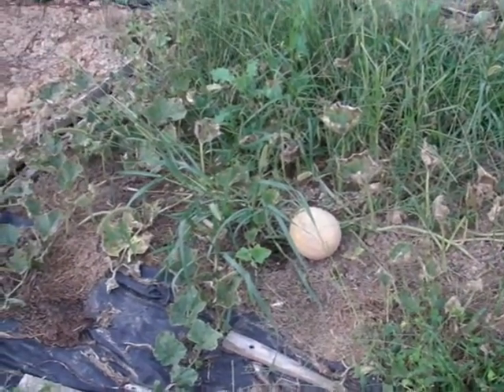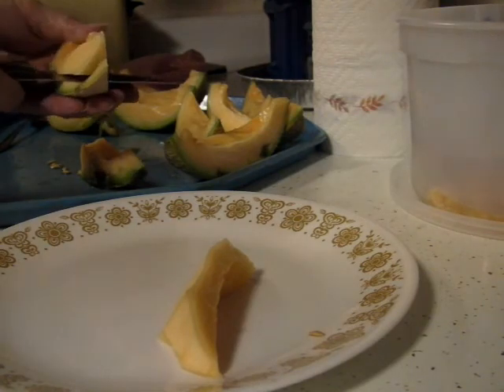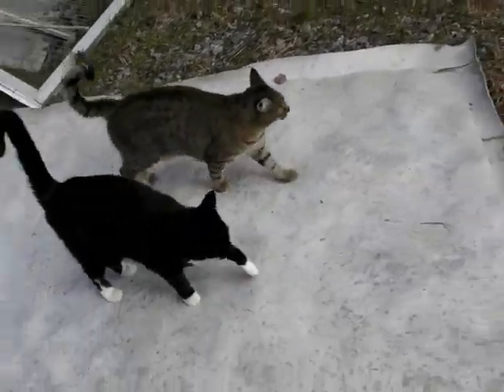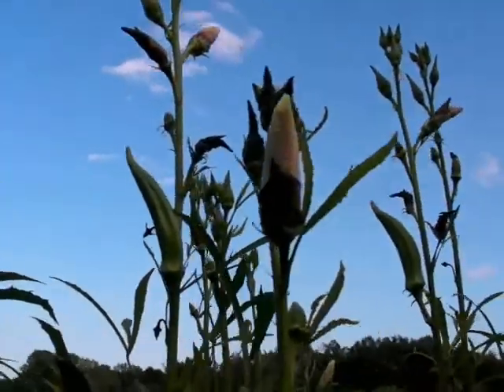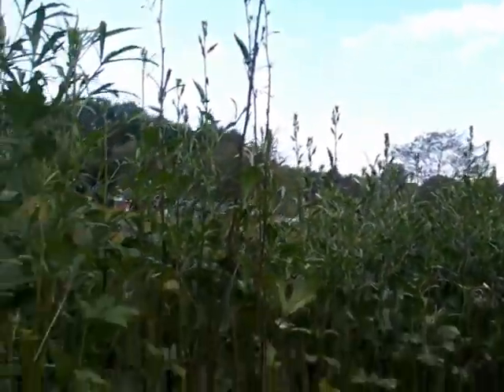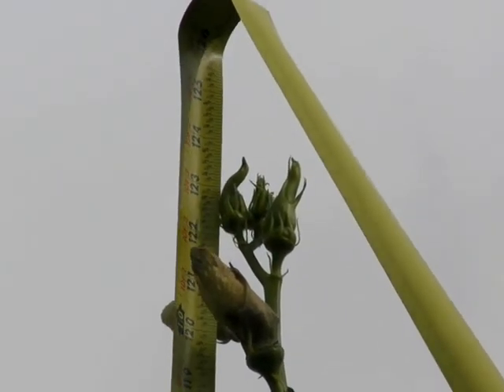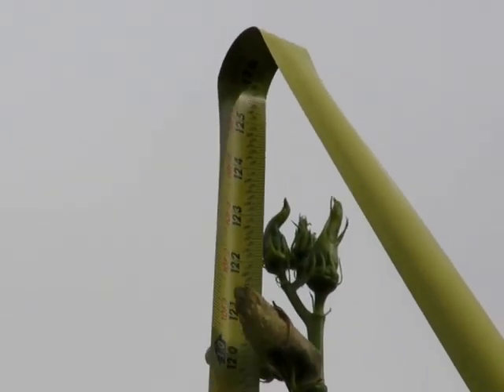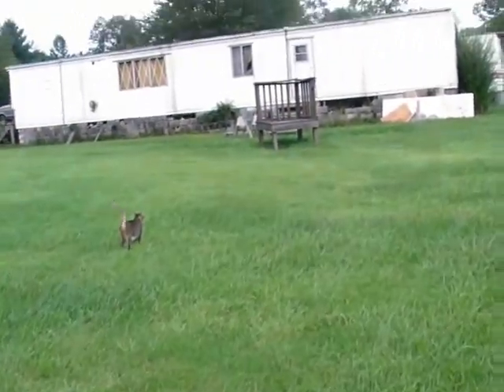Okra Contest Results!!!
As usual this turned out a bit longer than I wanted. Soooo, if you don't want to sit through the entire video to see the winners I'll list them here.

The winner on guessing the poundage is

We have a tie between thizizliz and

Both of them guessed 10'4" and hit it right on the nose!

So for those 3 I'll be featuring a video of their choice on my channel for a week as soon as they get in contact with me and let me know which one to feature, or I'll contact them after a few days if I don't hear from them.

Thanks everyone for participating!!!